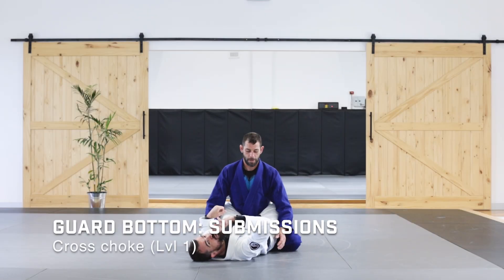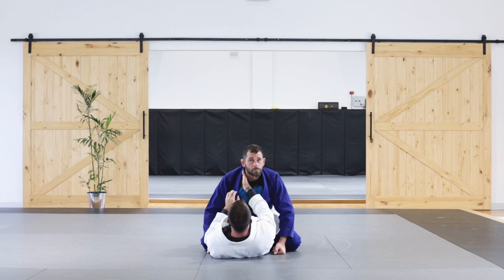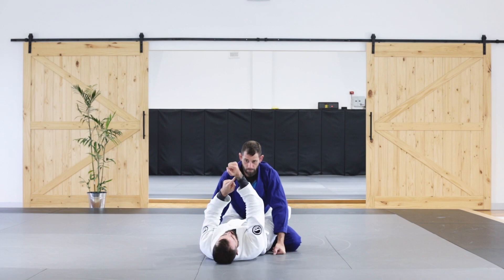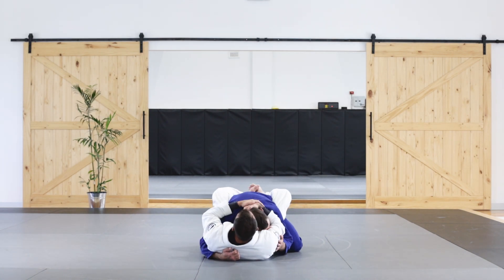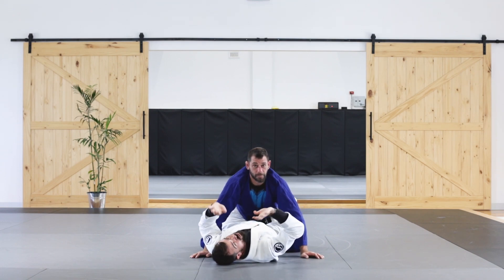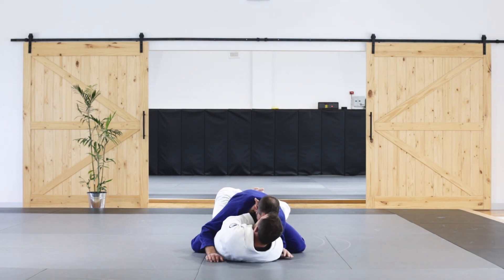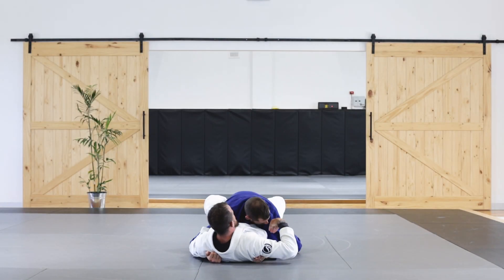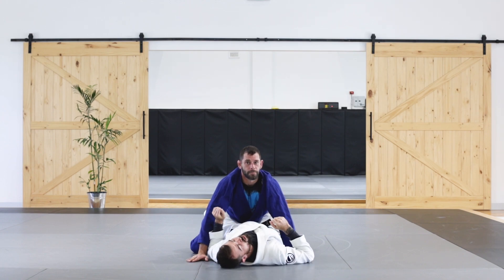Guard Cross Choke (Lvl 1)